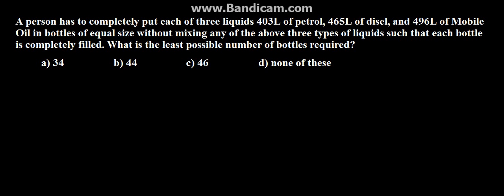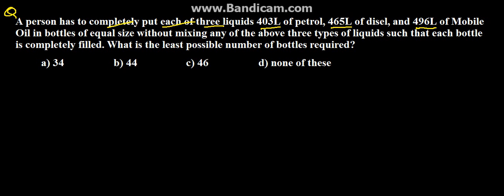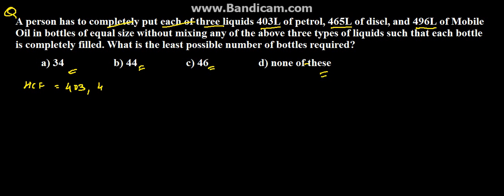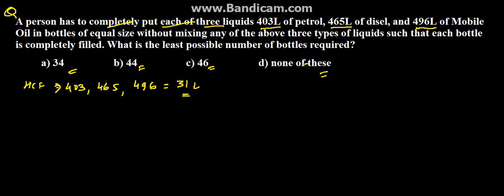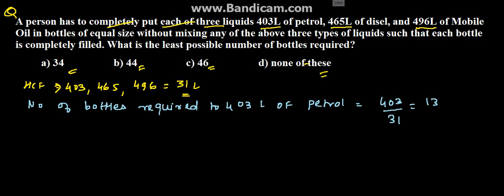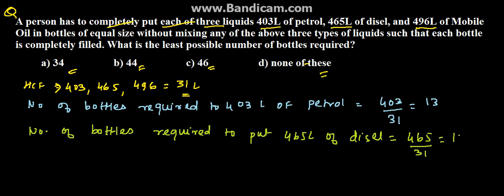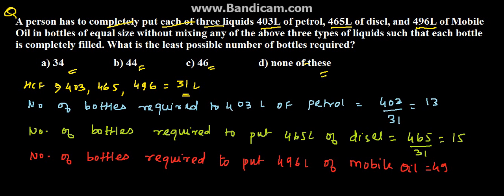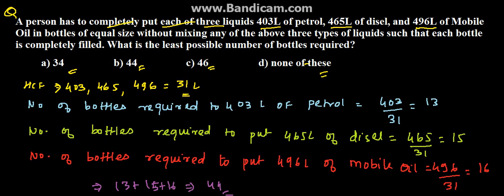LCM and HCF Problem 8